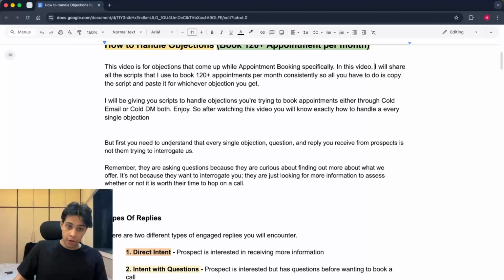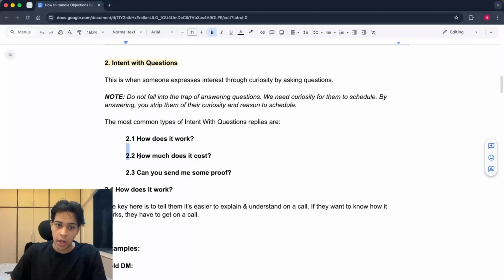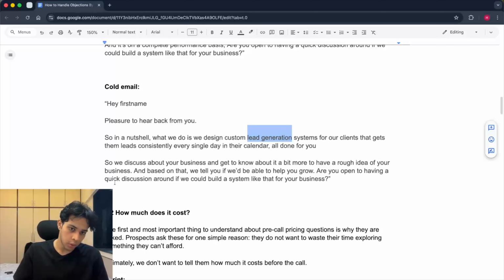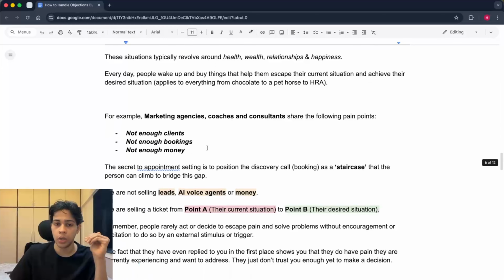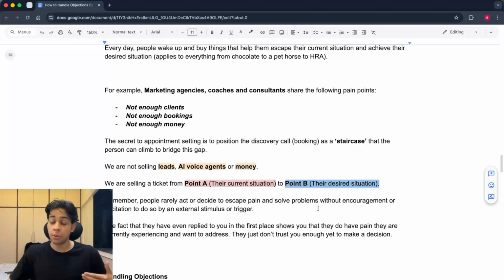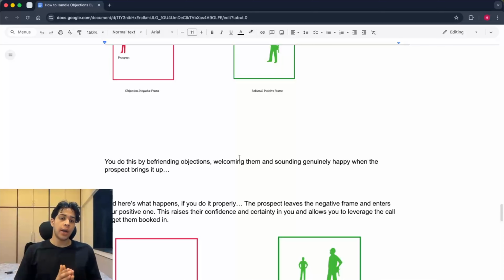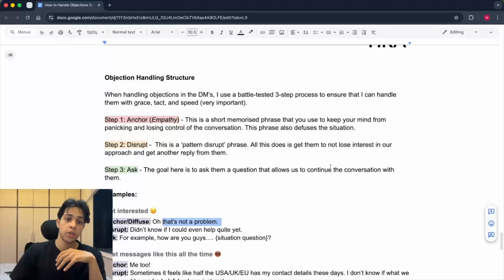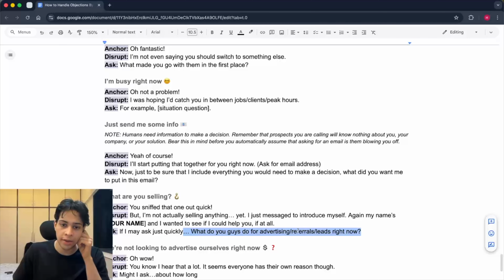This Cold Outreach Method Got Me 124+ Clients (Just Copy Me)